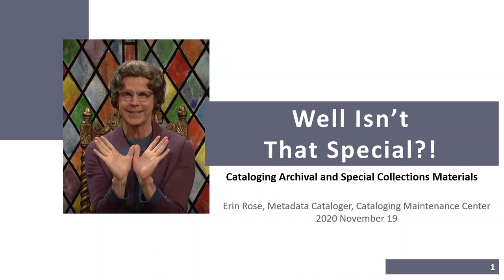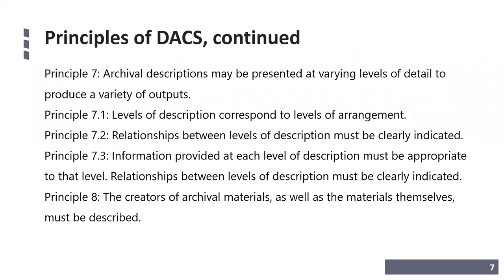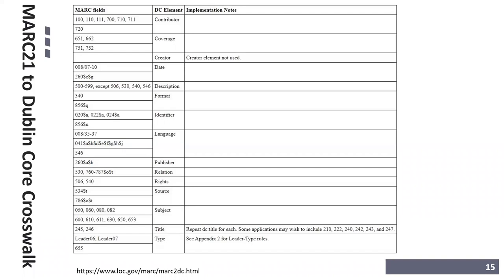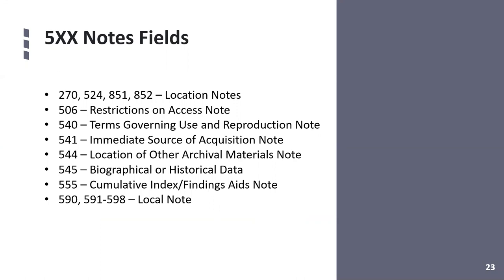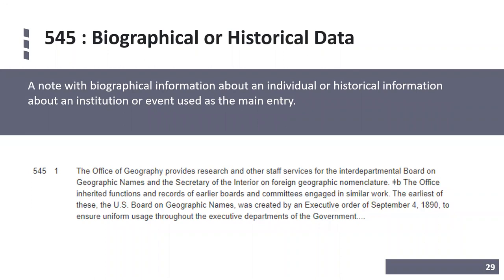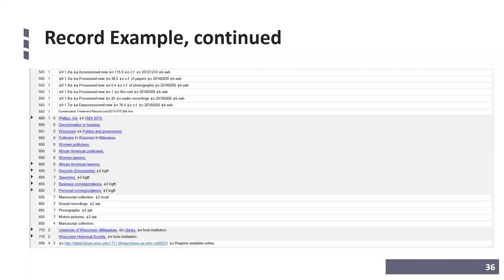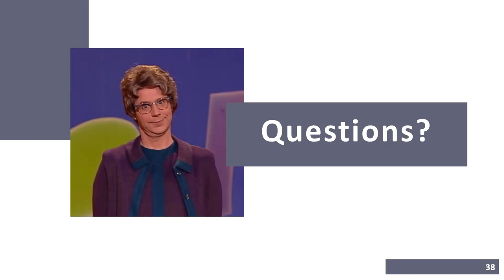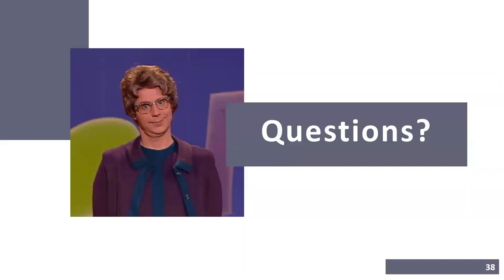Online with the CMC: Well Isn't That Special?: Archival Materials & Special Collections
Presenter: Erin Rose
Summary: A look at finding aids, common cataloging schemas including Dublin Core and MARC21, crosswalks, and a brief look at XML/EAD/DACS, and how these can apply to cataloging archival and special collections materials.